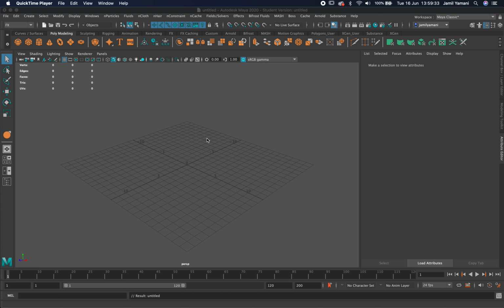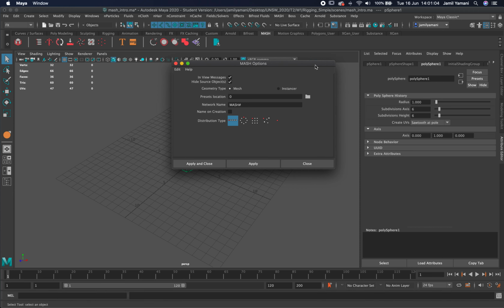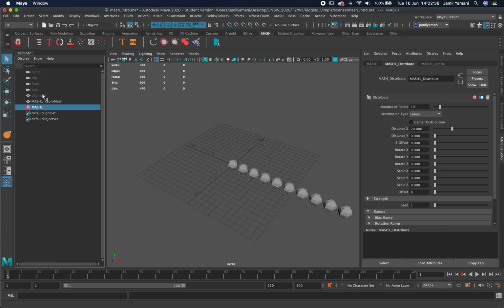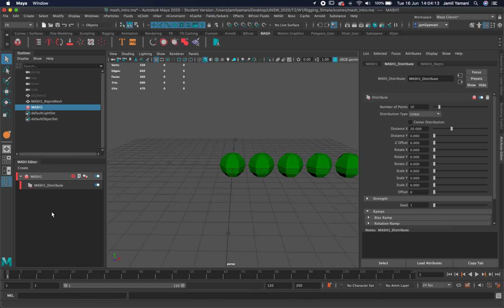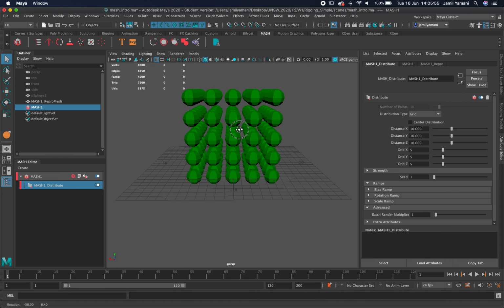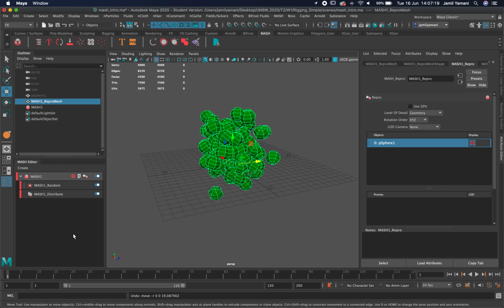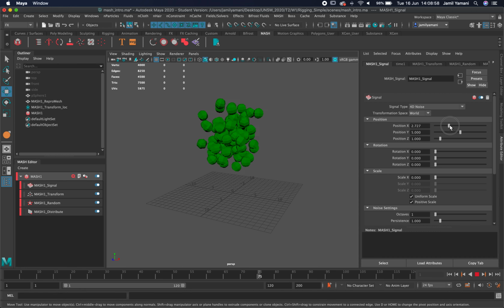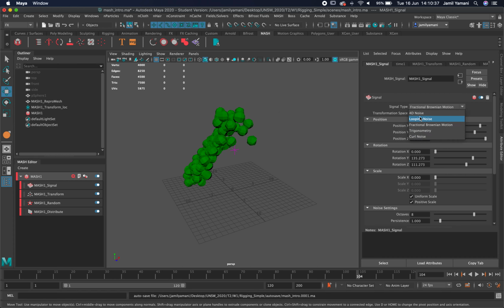0005 MASH INTRO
A short video which demonstrates an overview of the MASH network in MAYA 2020.